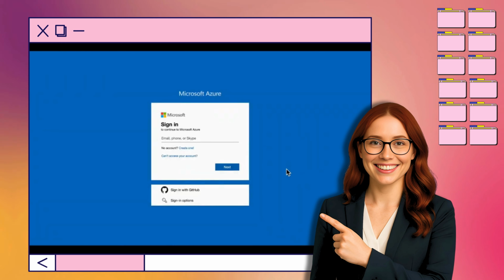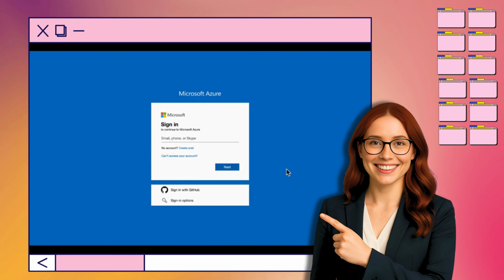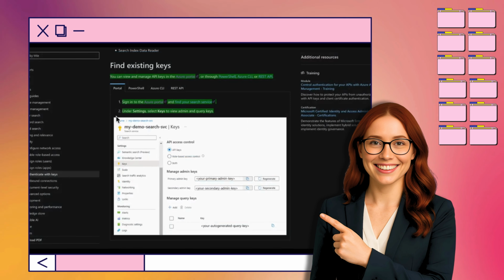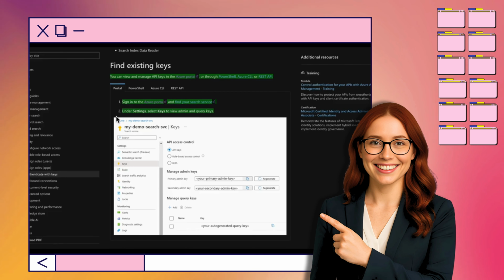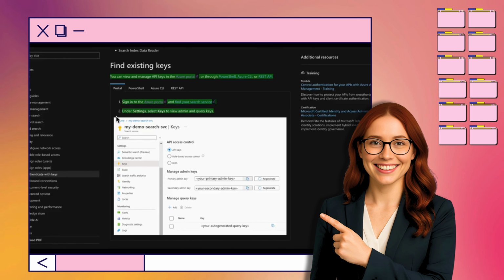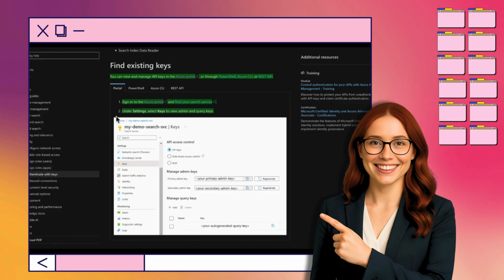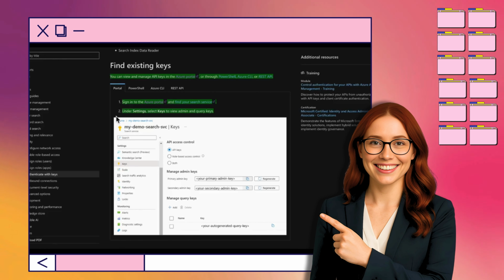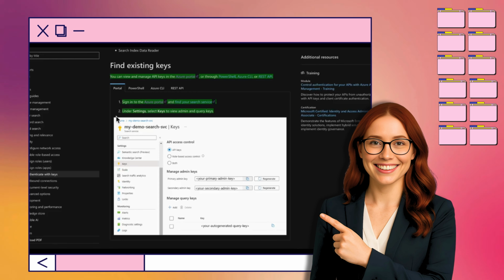How to get Microsoft copilot API key (2025)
🔑 How to Get a Microsoft Copilot API Key (2025) | Step-by-Step Guide 🧠

Looking to integrate Microsoft Copilot into your applications? In this comprehensive tutorial, I'll guide you through the process of obtaining an API key for Microsoft Copilot in 2025, enabling you to leverage its powerful AI capabilities.